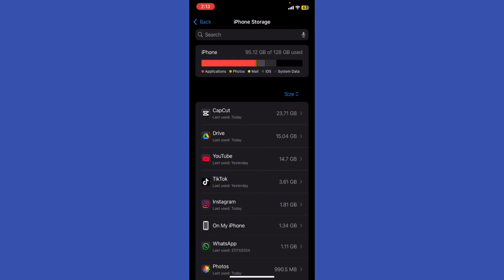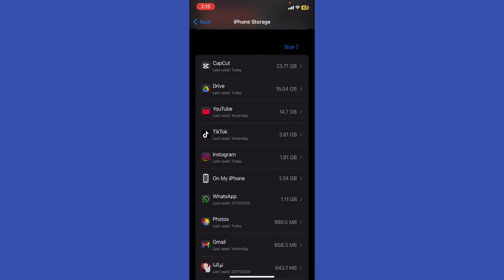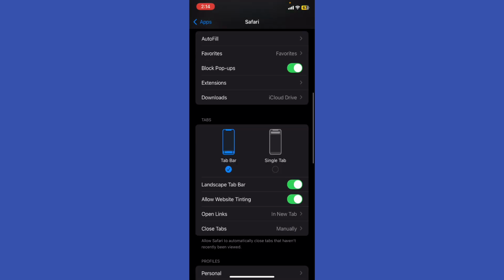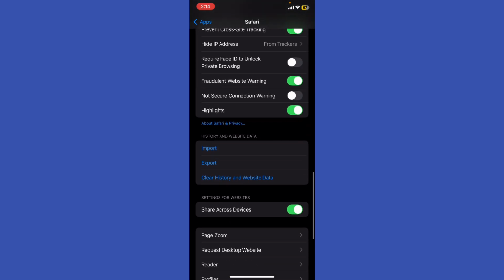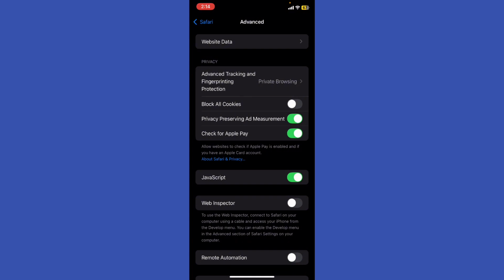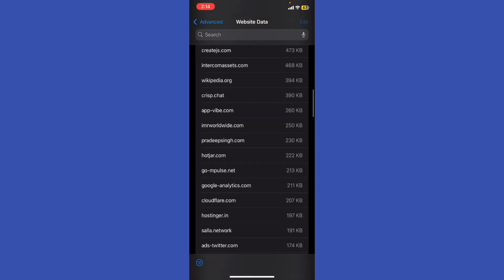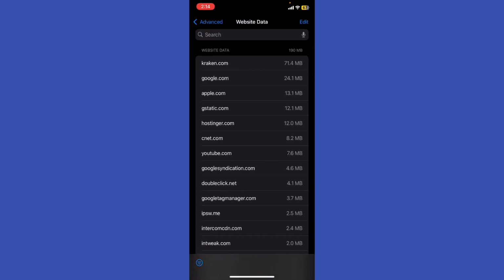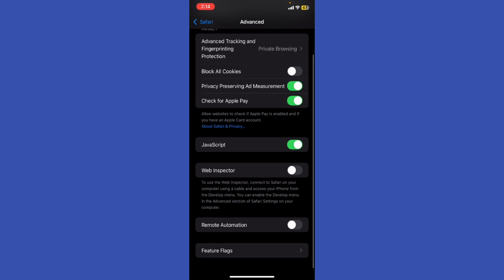How to free up space for ios 18.1.1 installation (2024)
How to free up space for ios 18.1.1 installation

Are you running out of storage space on your iPhone? Want to install iOS 18.1.1 but don't have enough free space? In this video, we'll show you how to free up space on your iPhone to install the latest iOS update. Learn how to delete unnecessary files, manage your storage, and optimize your iPhone's storage capacity to make room for the new iOS 18.1.1 installation. Follow along and get ready to breathe new life into your iPhone!